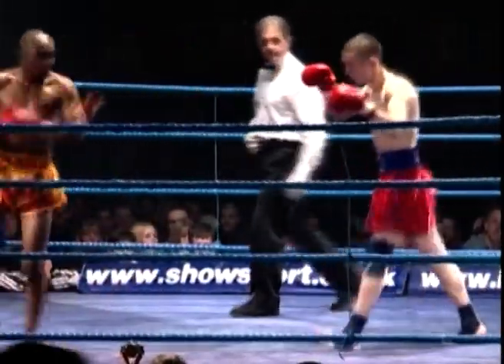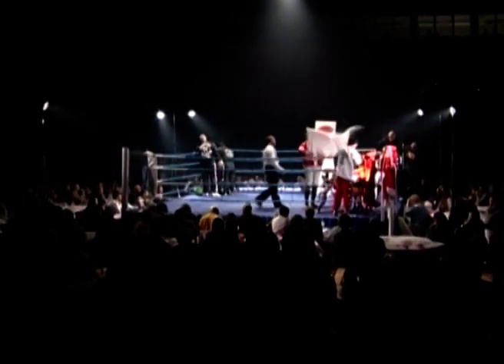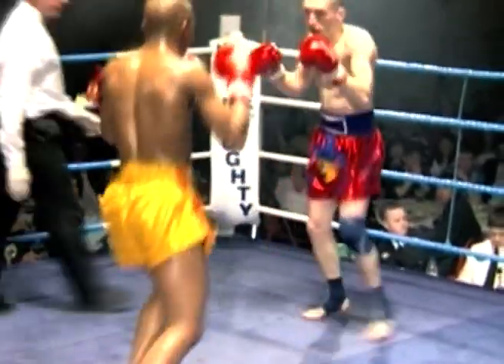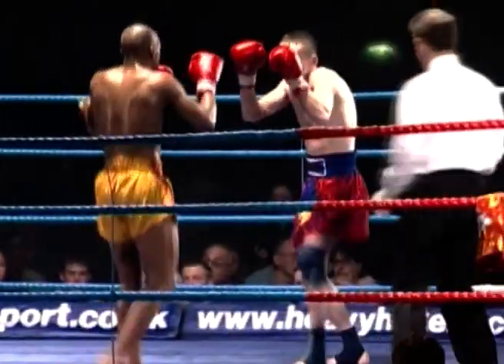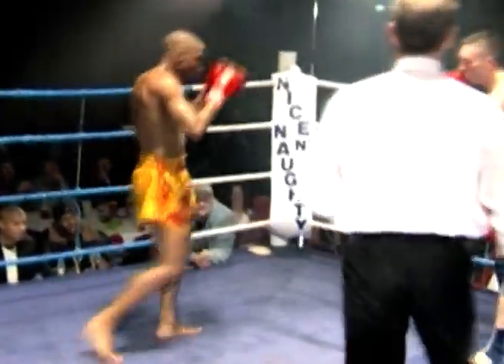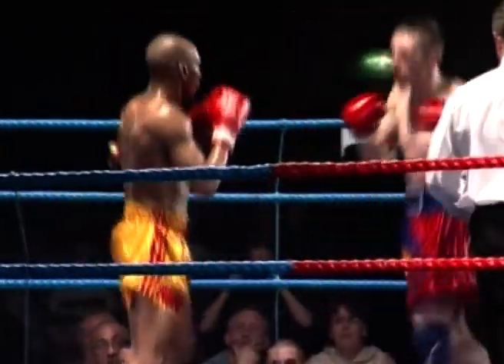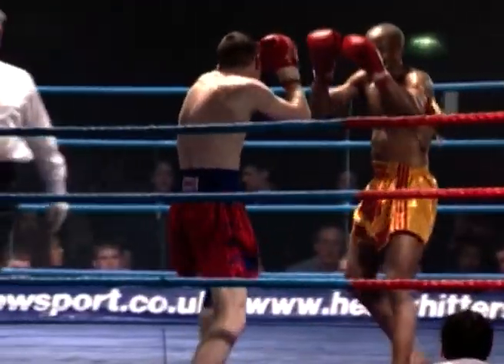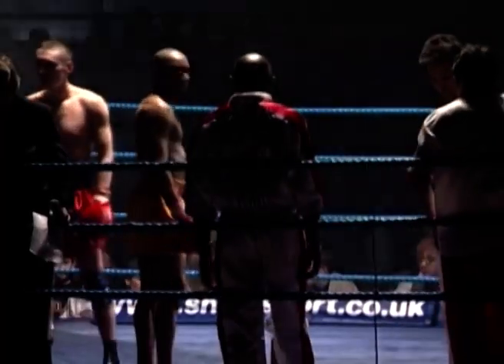MASTER SKEN FIGHTER RICK LEWIS v WELSH CHAMPION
Rick started training with Phil Nurse and Master Sken in 1989 at Bury Thai boxing Club where he started to sharpen his natural skills of a fighter.